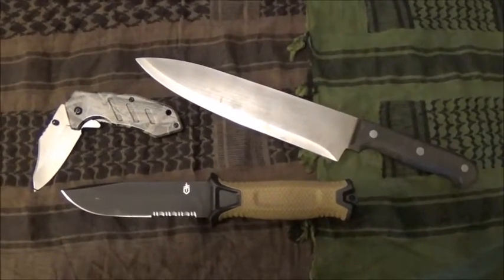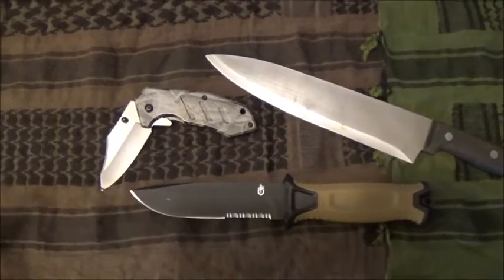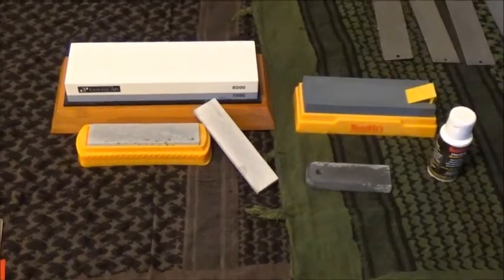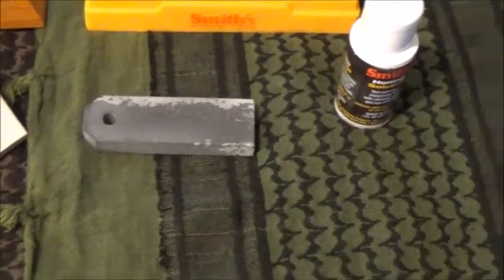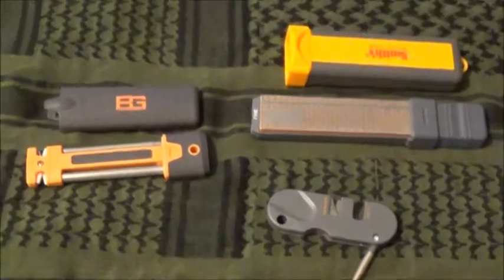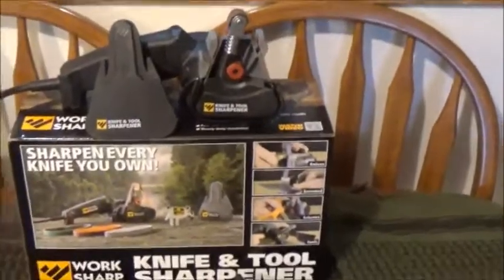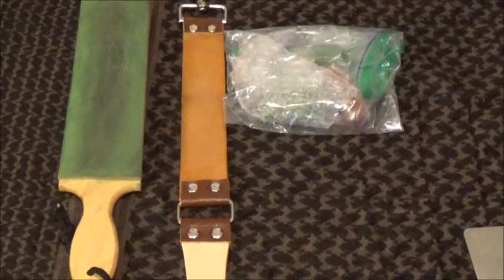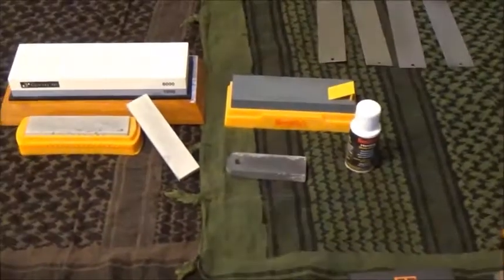Intro to knife sharpening for beginners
Here is a brief overview of the systems we will be looking at during this neat series.

I'll state for the record, i am not a professional knife sharpener. Just someone who finds this task a bit fun and interesting.